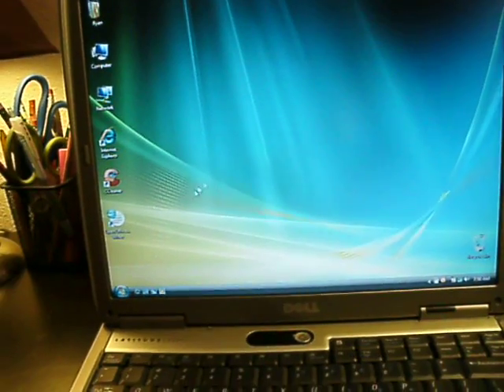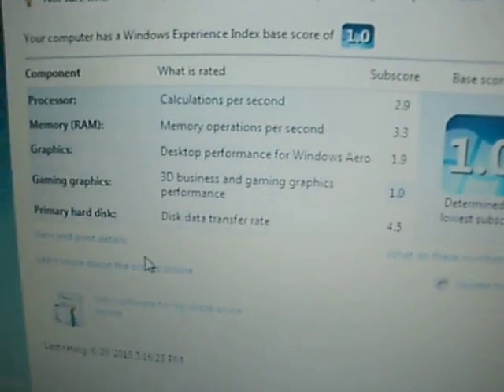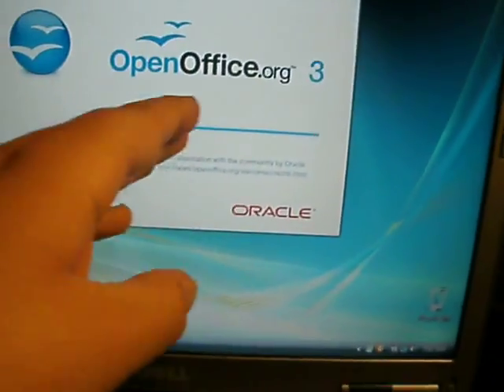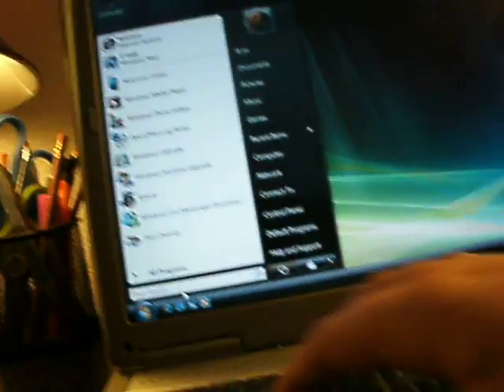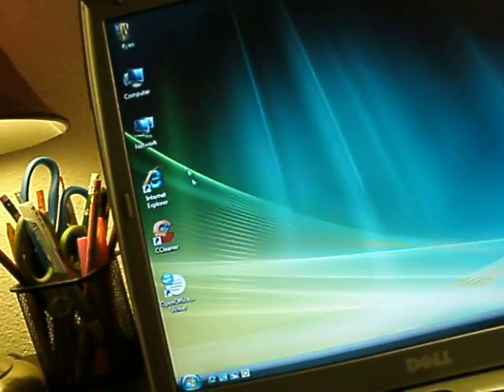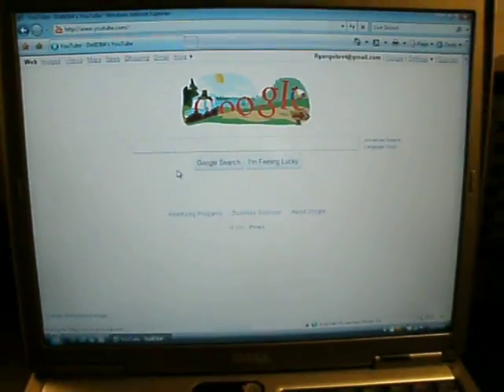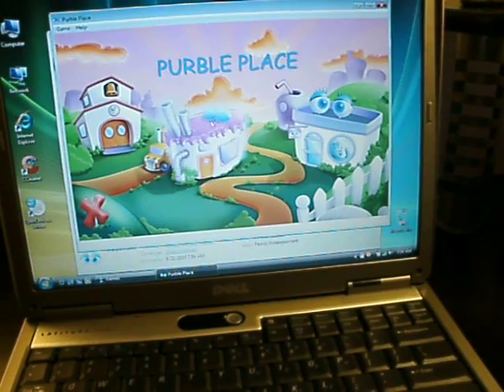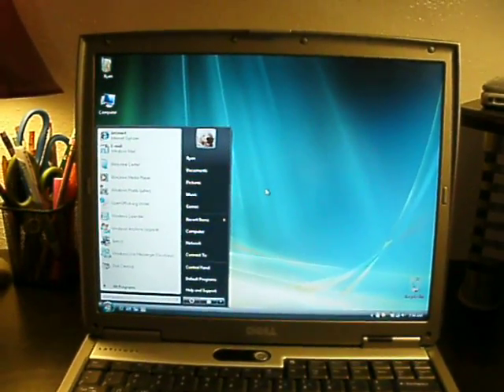Dell Latitude D500 running Windows Vista Home Basic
Vista on an older Dell. not too shabby. runs nice, with 1.5GB RAM.